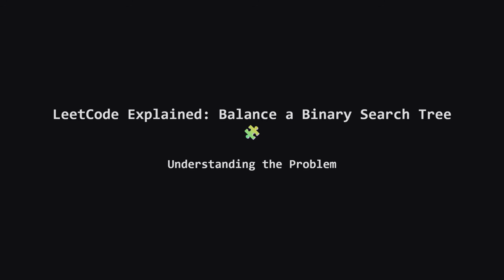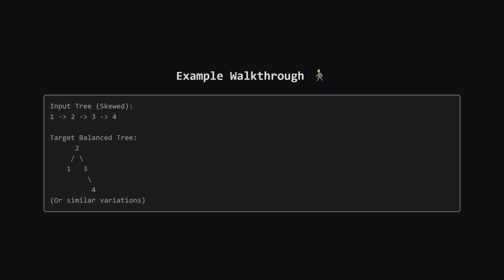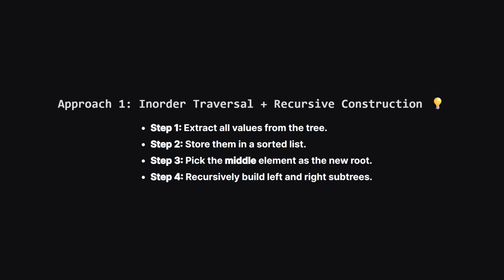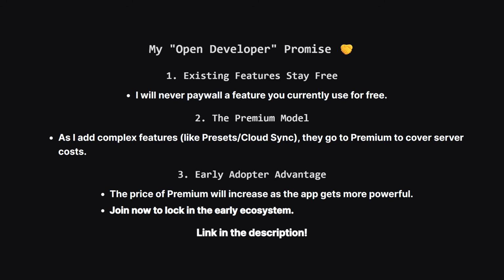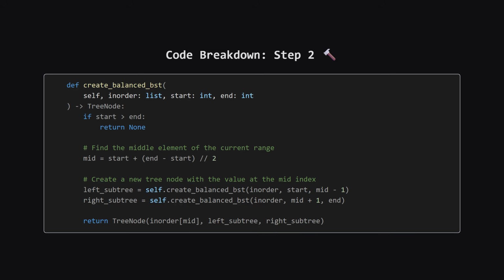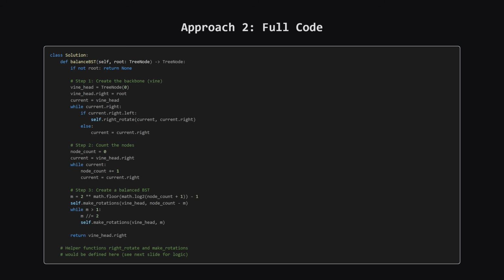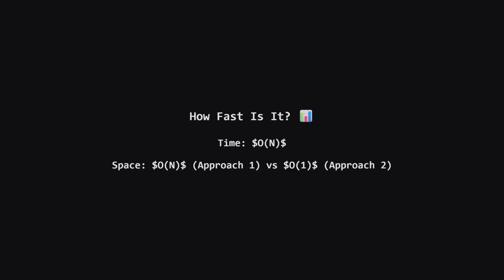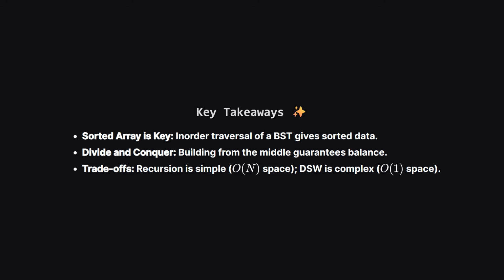1382. Balance a Binary Search Tree | Leetcode Daily - Python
Learn how to solve LeetCode 1382: Balance a Binary Search Tree with this step-by-step tutorial! We explore the most efficient ways to convert a skewed binary tree into a height-balanced BST using Python. This video covers two powerful approaches: the classic Inorder Traversal method to sort values and rebuild the tree using a Divide and Conquer strategy, and an overview of the Day-Stout-Warren (DSW) algorithm for in-place optimization. Perfect for coding interview preparation, this guide breaks down Time Complexity, Space Complexity, and provides full solution code in Python, Java, C++, and JavaScript. Master tree data structures and ace your next technical interview today.